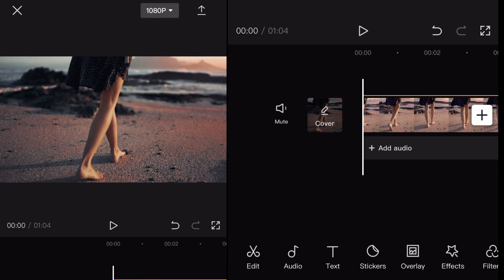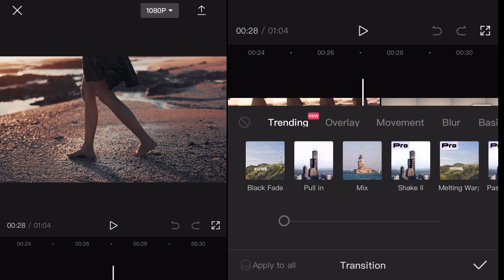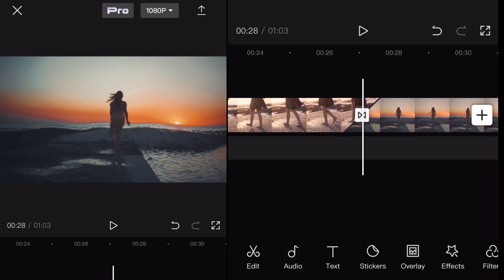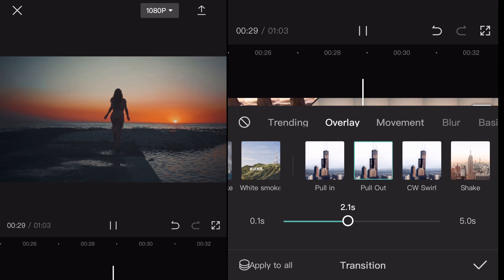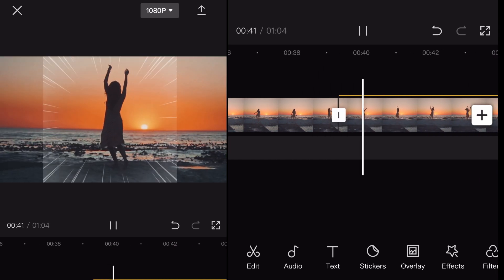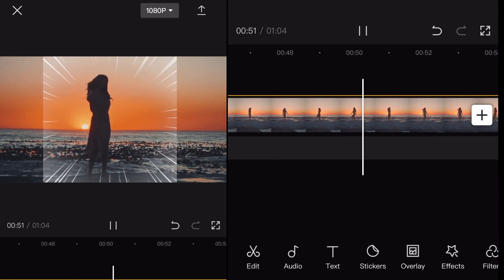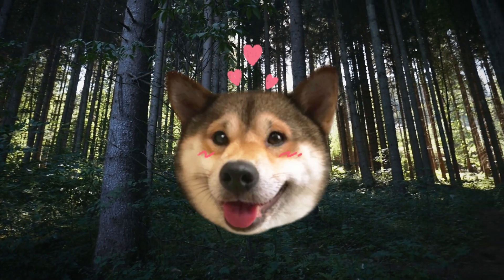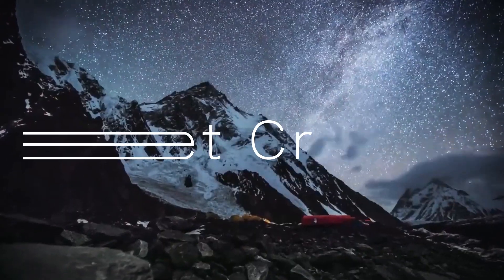Add Transitions In CapCut (App) | IOS & Android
Adding transitions in CapCut, a guide on how to add transitions in your CapCut project. At first it can be very confusing on how to use transitions in CapCut, but we make it easy and simple to start editing like a pro right away.

How to use transtions in CapCut